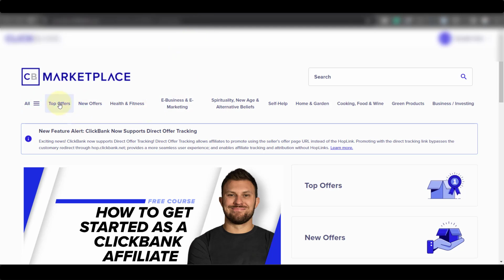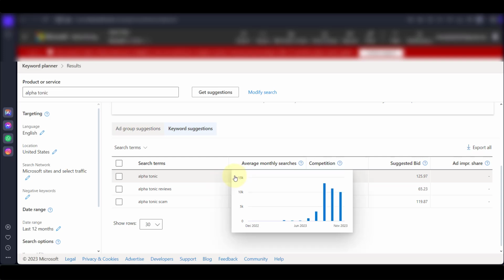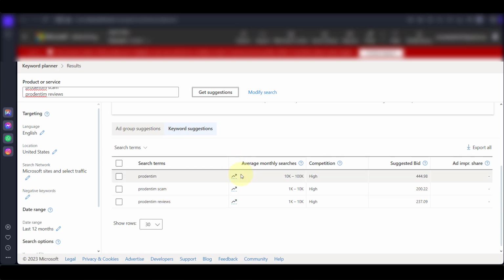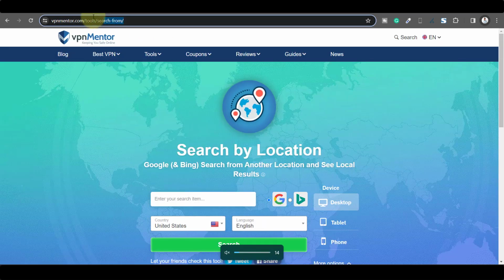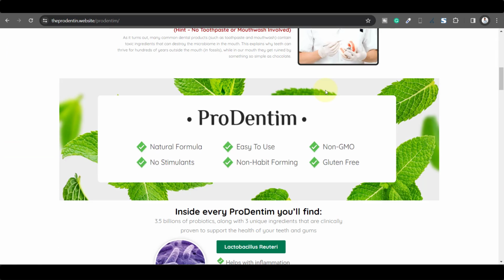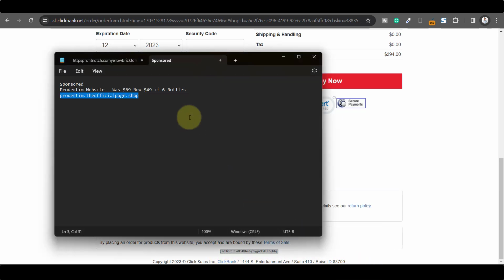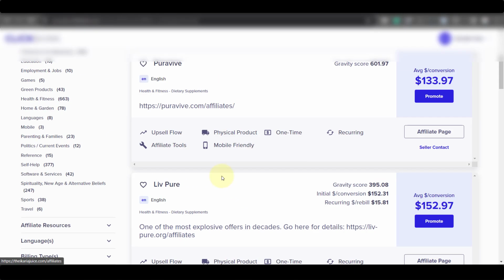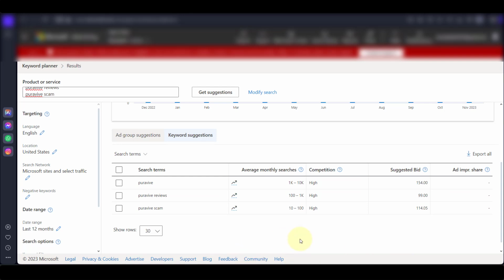Clickbank Affiliate Marketing + Bing/Microsoft Ads: How To Find Best Affiliate Products To Promote 💰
In this video, I have shown you how I pick profitable Clickbank products to run ads on Bing/Microsoft ads with the brandbid strategy. If you need my personal help with this, join the free training from the above link and join SAS if you like it - We'll get on a call and help you get your campaigns going!

ThriveSuite (Complete Wordpress solution - Funnels, Courses hosting, lead generation, etc.)